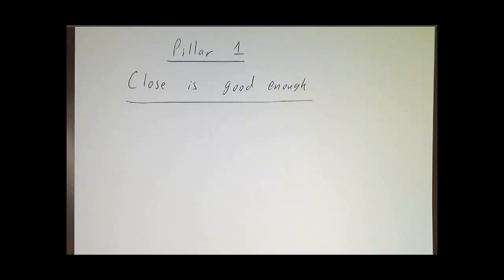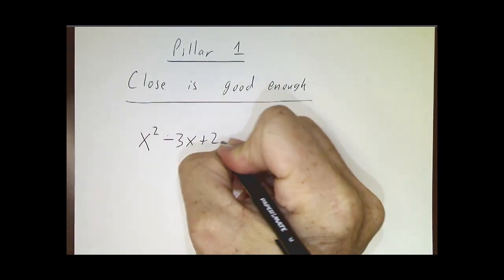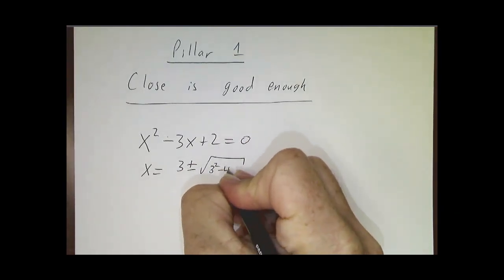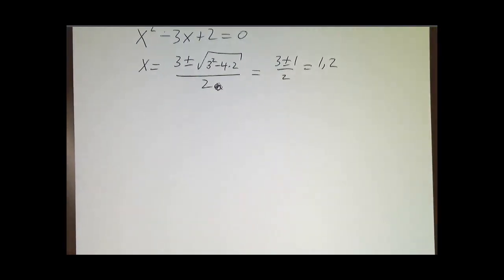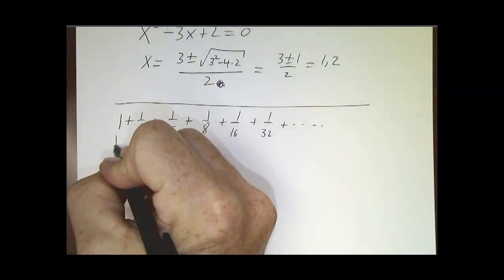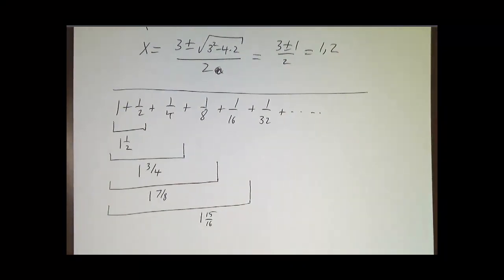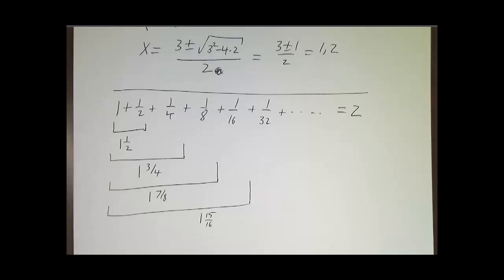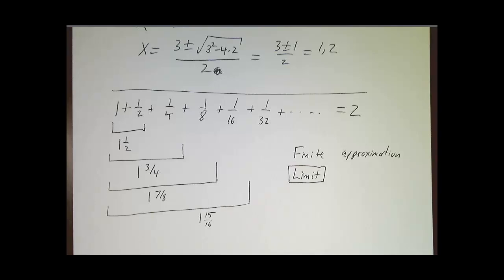Close is Good Enough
The first pillar of calculus. By getting approximate answers and improving our approximations, we can solve problems that can't be done directly. All of calculus is built on this idea.